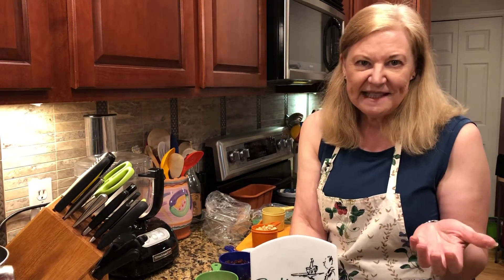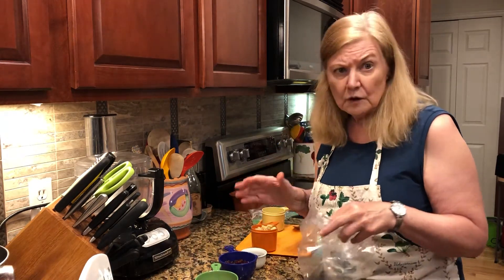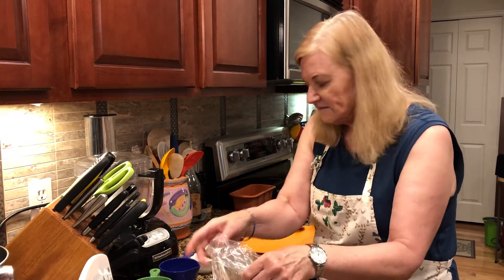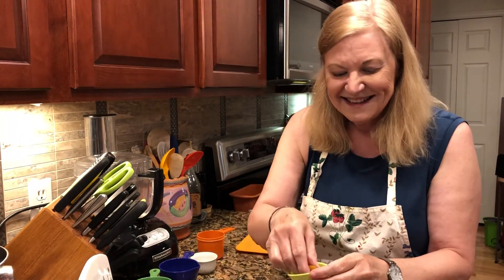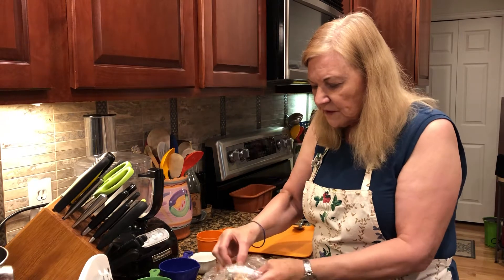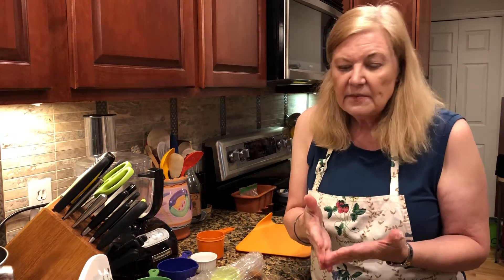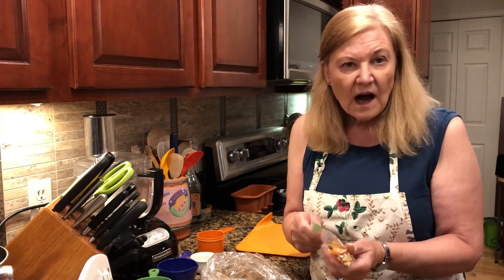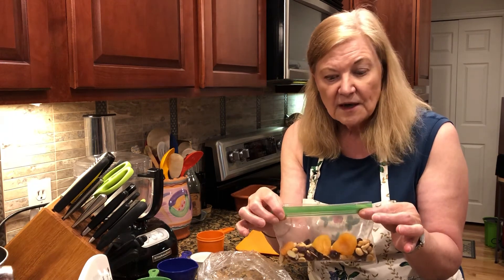#16 Butterscotch Chip Trail Mix getrealinthekitchenwithdiana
#16 Butterscotch Trail Mix
• 1/2 cup EACH sliced almonds, dried apricots, dried cherries
• 1 cup peanuts
• 1/4 cup dried currants
• 1/2 cup butterscotch chips
Instructions
Combine all in plastic bag or bowl and portion out into snack bags.